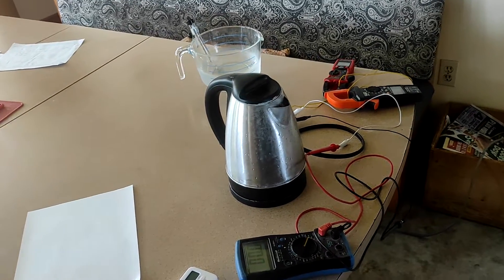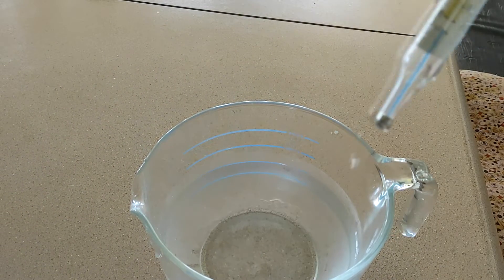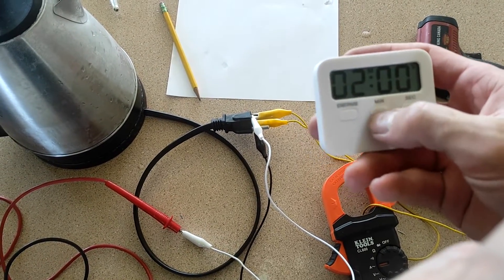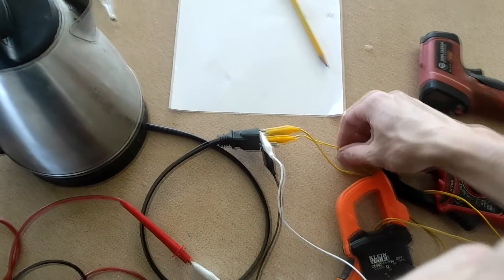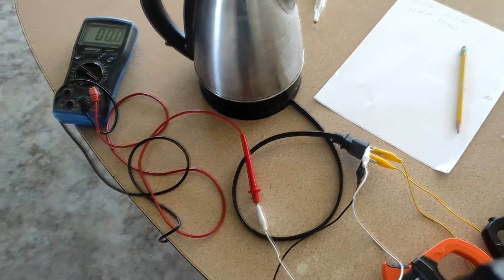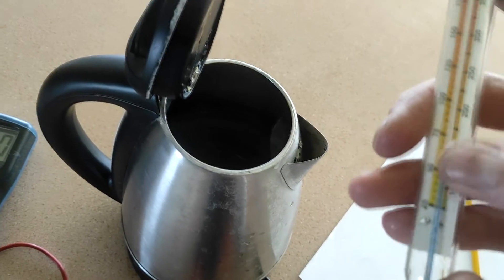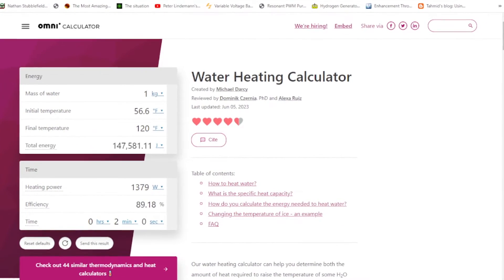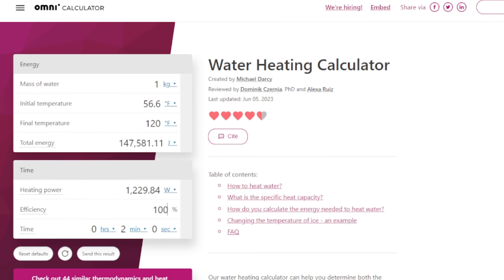Measuring the Efficiency of an Electric Kettle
It's easier to get over-unity with a water heater than an air heater. Some off-the-shelf kettles may be over-unity from the factory. In this video, I measure the efficiency of my 1.6L Hamilton Beach kettle, which turns out to be 89%. I do not have a watt meter, such as a kill-a-watt meter, so I used a volt meter and an amp clamp.